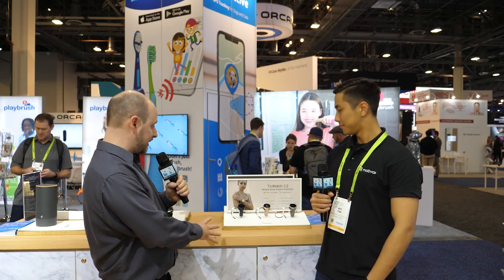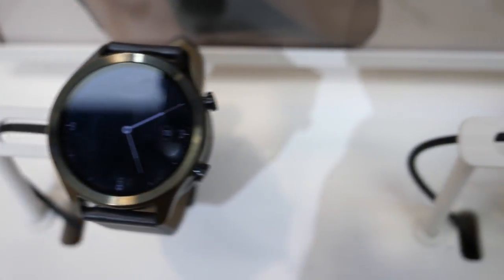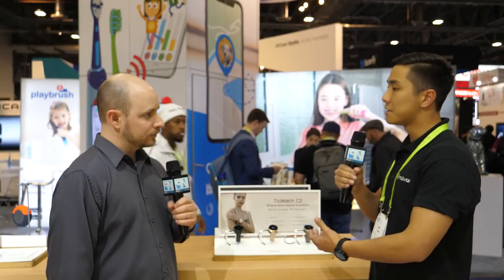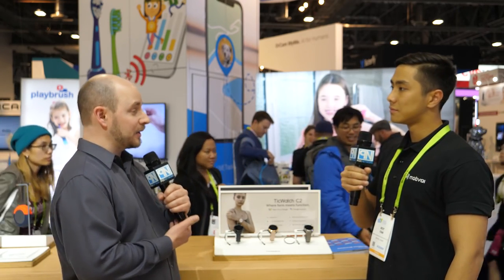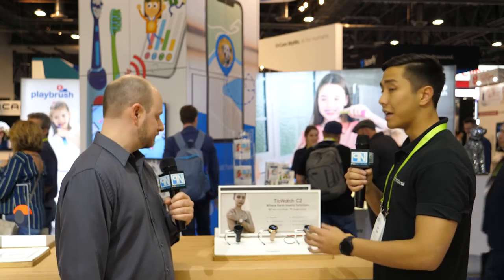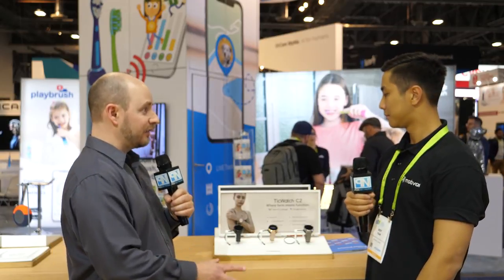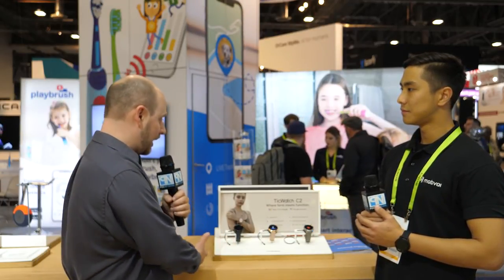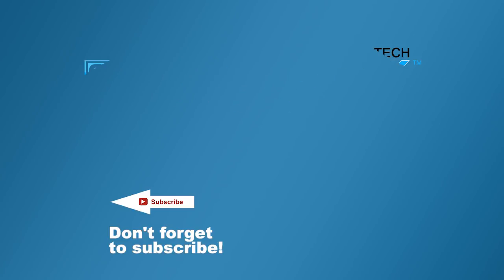Mobvoi - The New TicWatch C2 Smartwatch - Interview - CES 2019 - Poc Network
We spoke with Mobvoi at CES 2019 about their latest TicWatch C2 smartwatch.